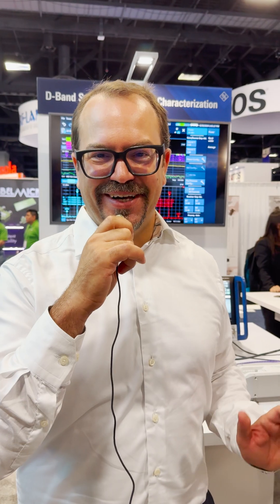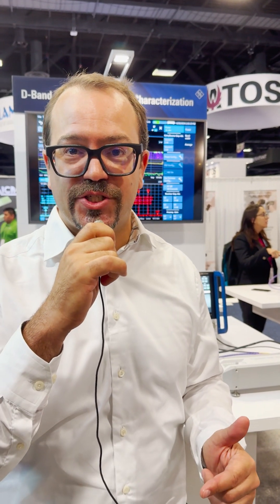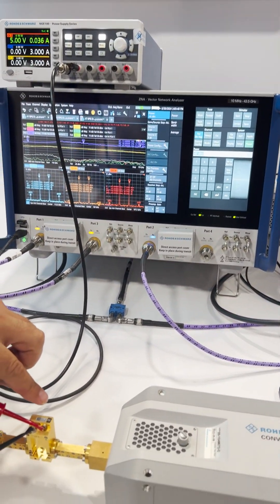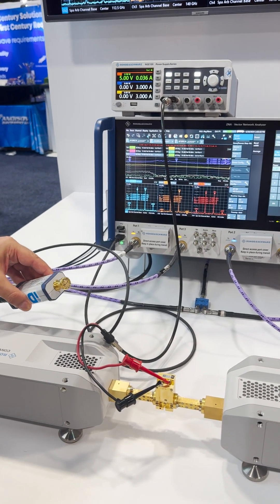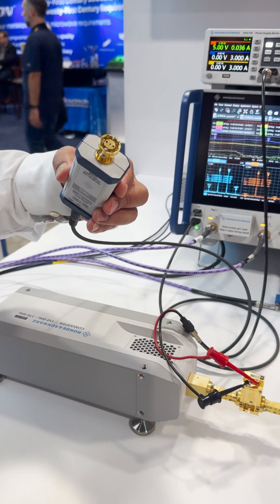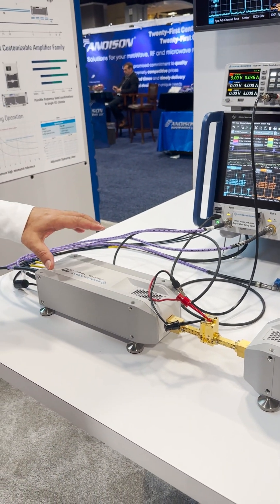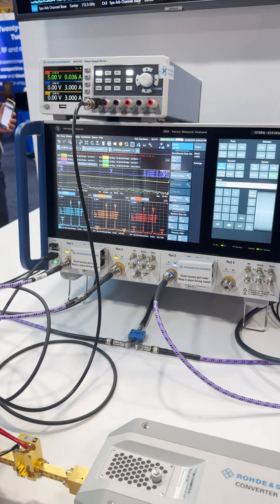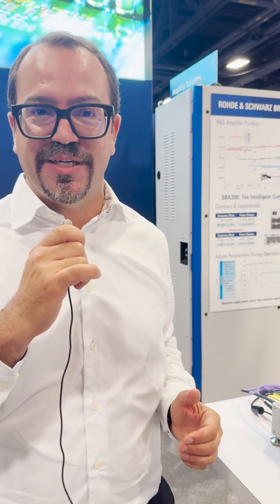MINI MIC: D-Band Measurement System demo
Watch this 📡
Benoit Derat sets up an impressive d-band measurement system demo, using the R&S ZNA and the R&S NGE. Discover how these cutting-edge tools redefine precision and efficiency in RF testing.

Learn more about the products featured!